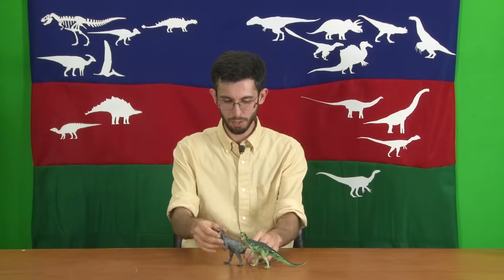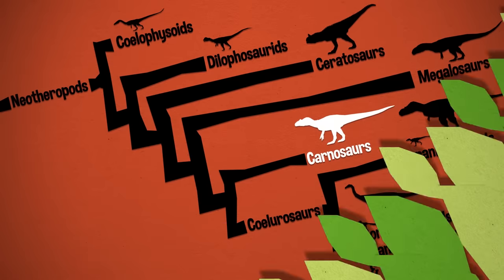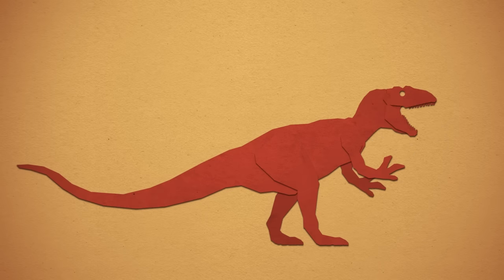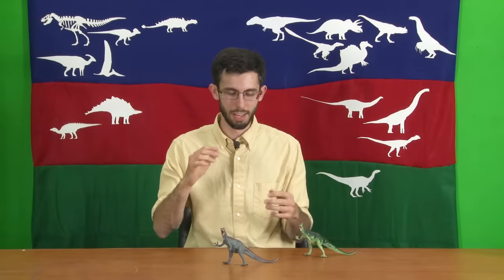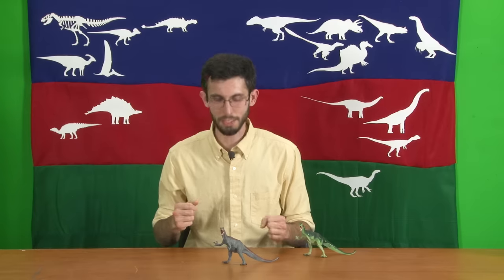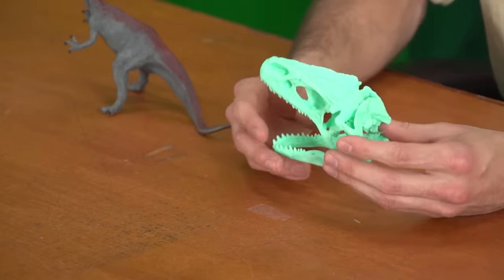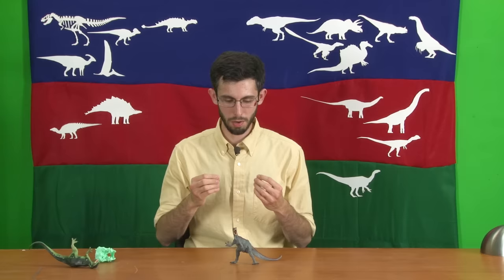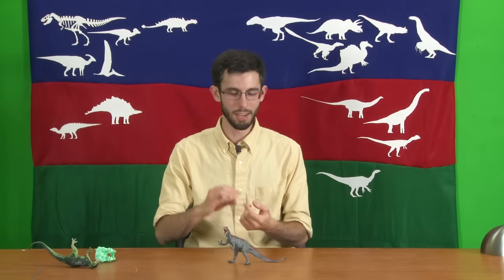Allosaurus: Your Dinosaurs Are Wrong #20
- There's an enormous body of publications & discussions on the anatomy & behavior of Allosaurus.  Let's talk about it!  And also these two toys people sent us. Like our videos?

Steven Bellettini
c/o: The Geek Group
902 NW Leonard Street